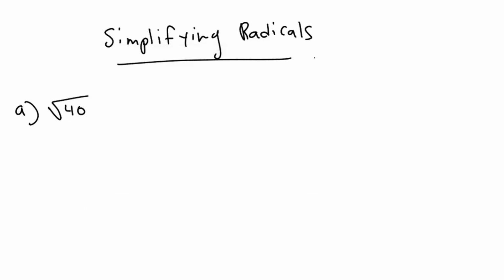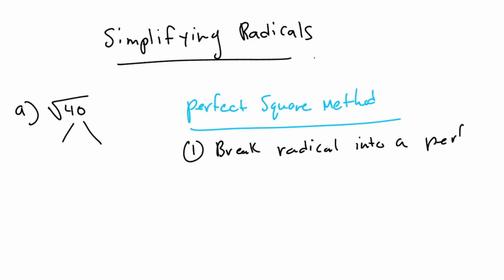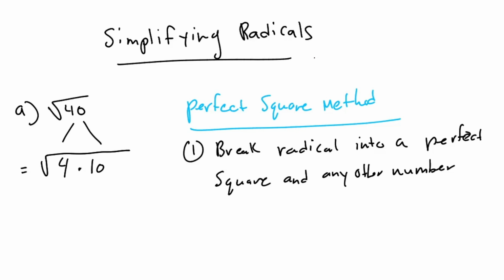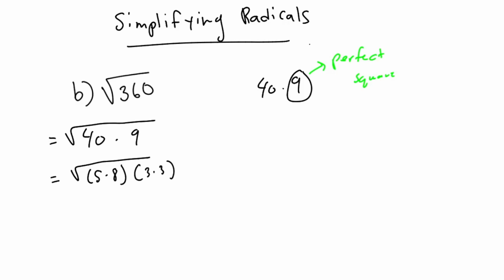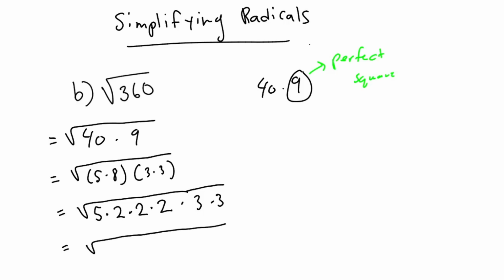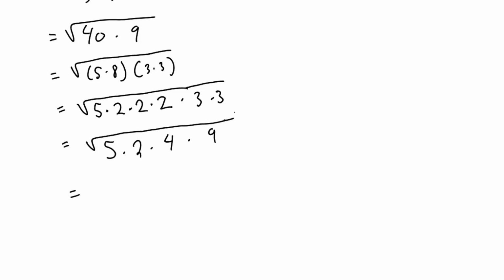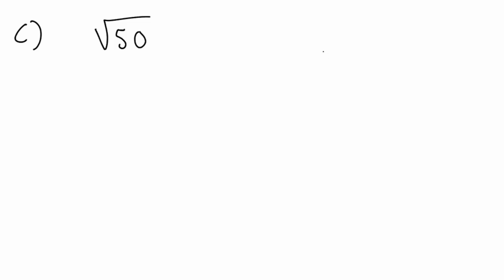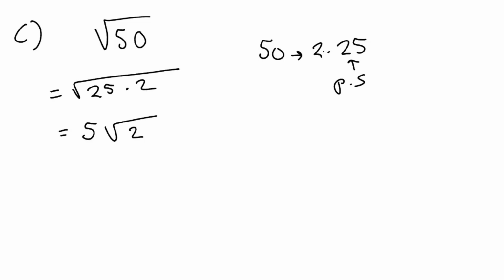How to Simplify Radicals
This video looks at how you can simplify radicals with a method that works every time.